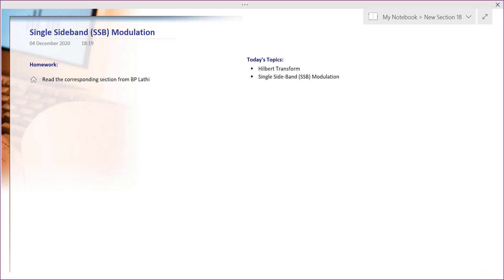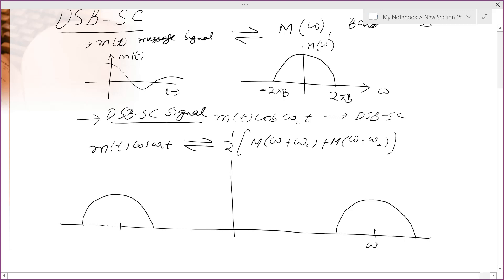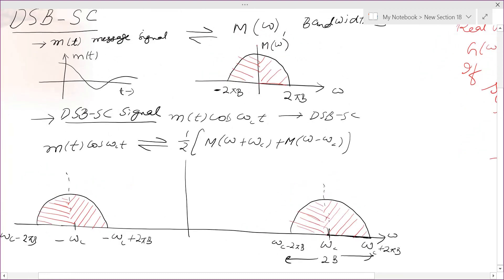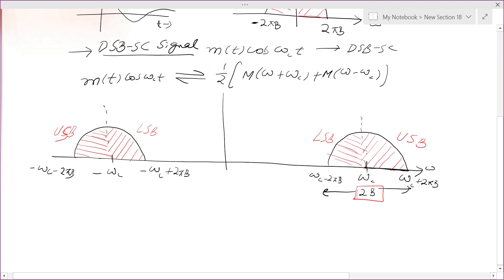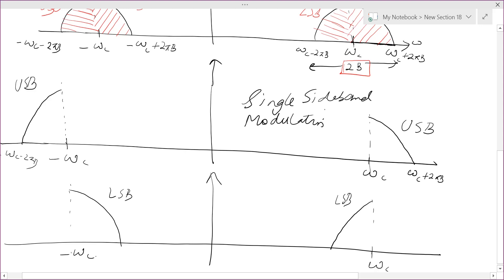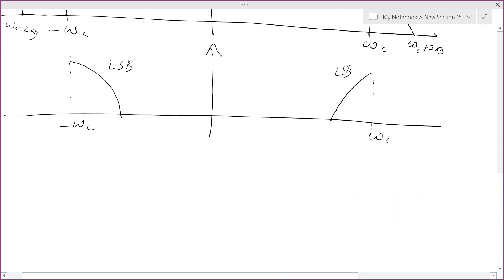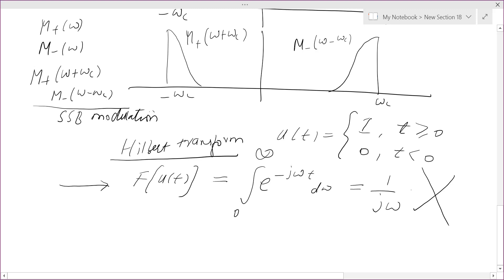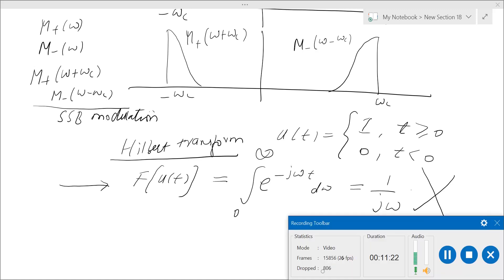Communication System (BTech): Single Side-Band (SSB) Modulation, Introduction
In this short lecture, we introduce the concept of single side-band modulation. We also show via Fourier transform that how to obtain SSB from DSB modulation.